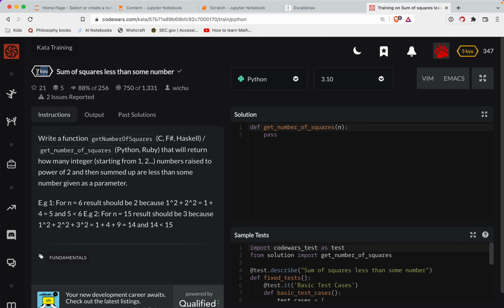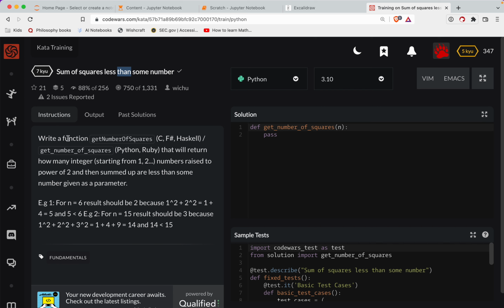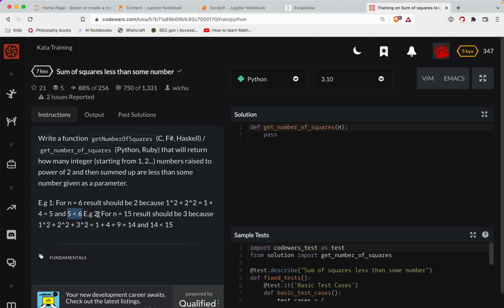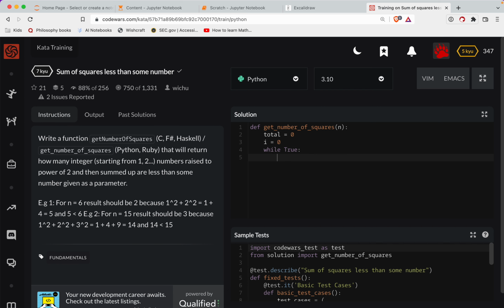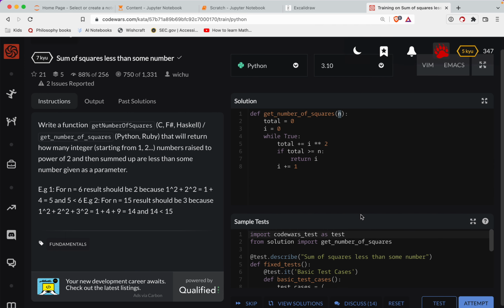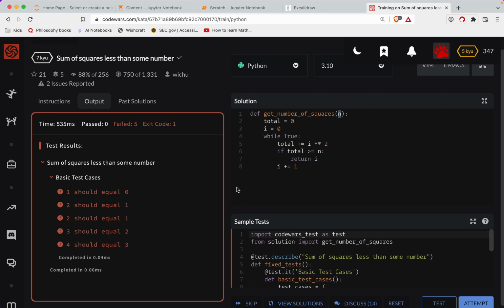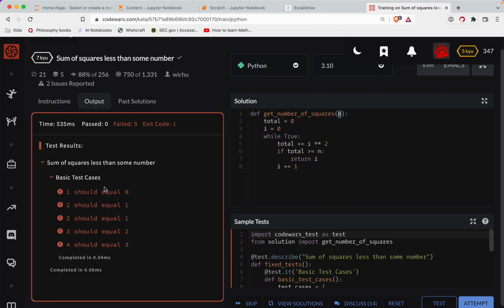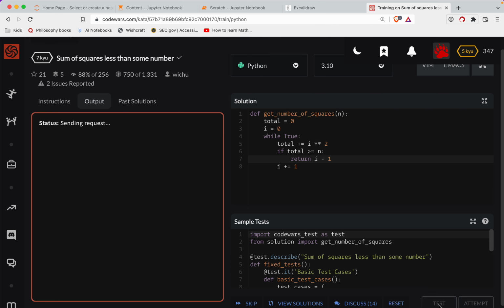Codewars - Python - Sum of squares less than some number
Code along with me as we solve 'Sum of squares less than some number', a Level 7 kyu python codewars challenge. Here's a link to the original challenge